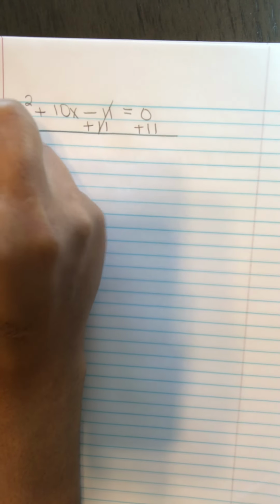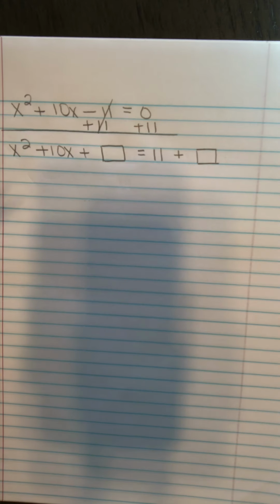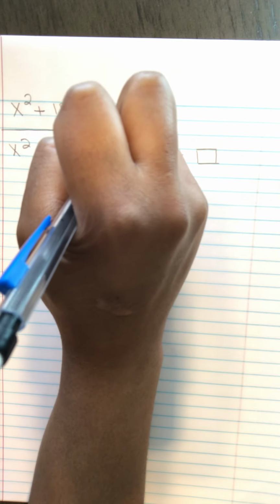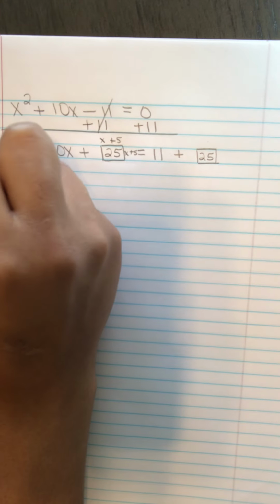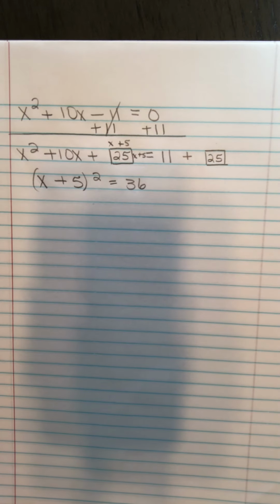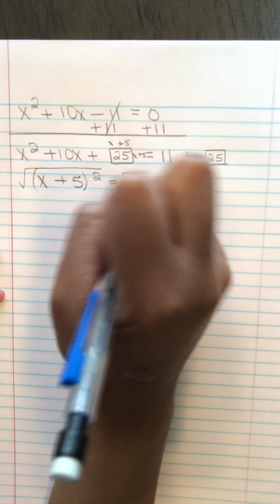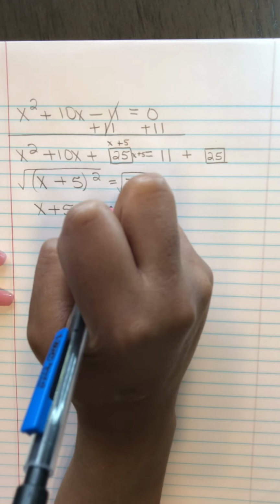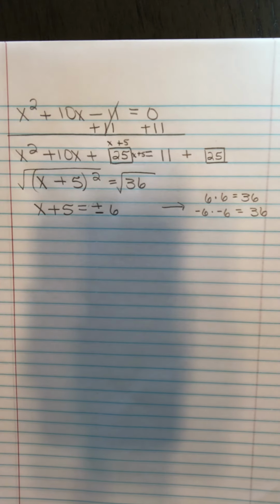Solve Quadratics by Completing the Square